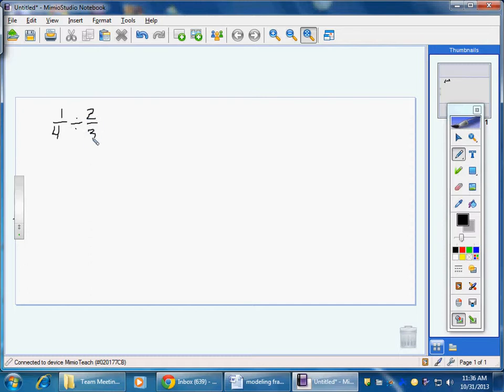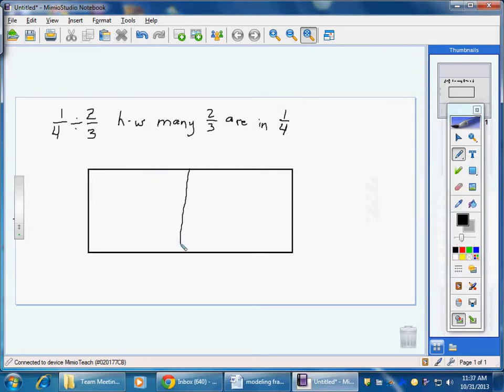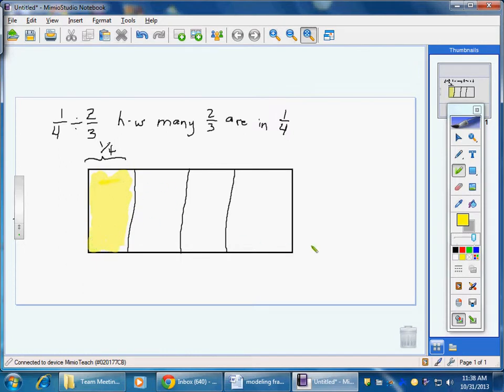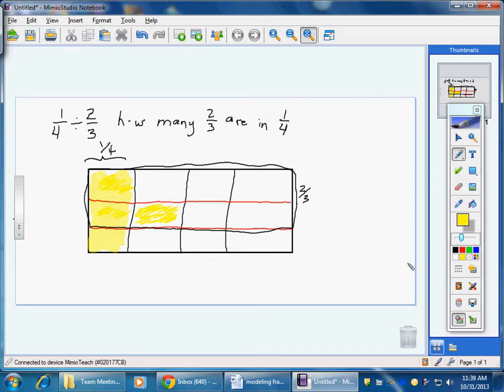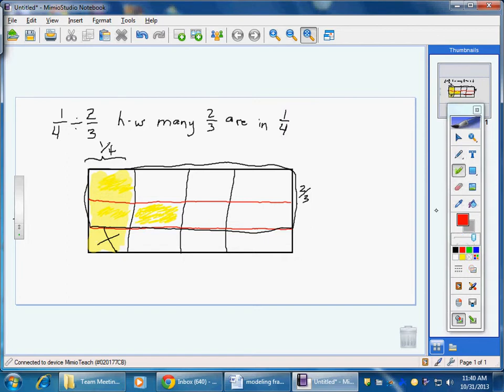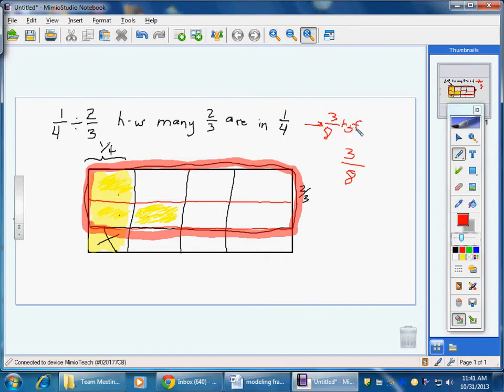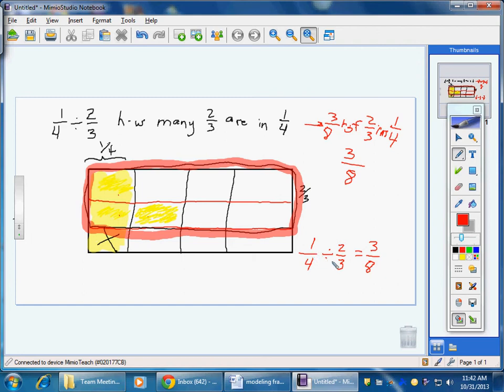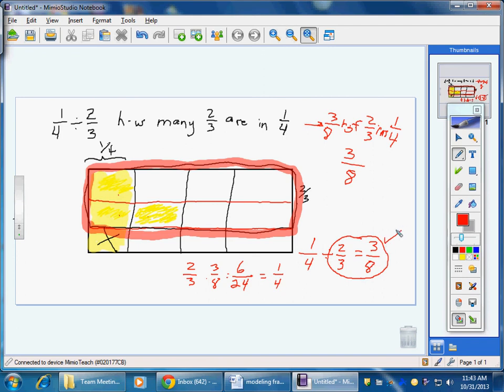modeling fraction division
Modeling fraction division using an array type model